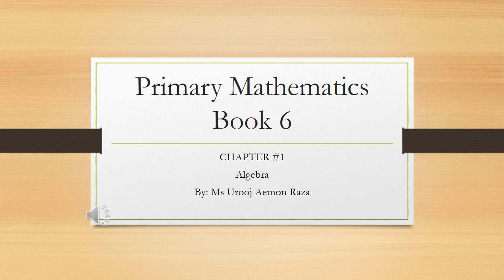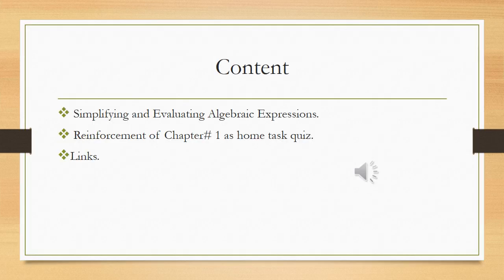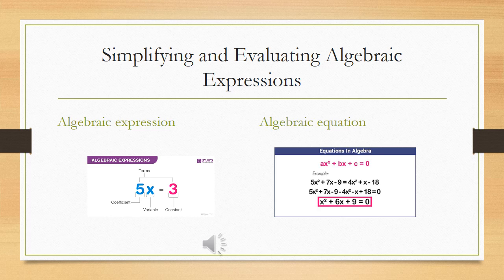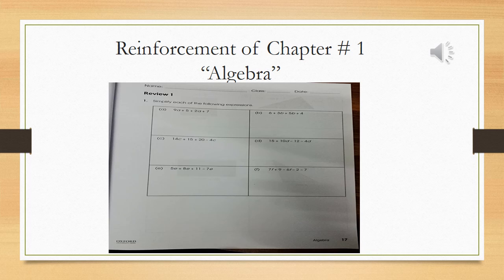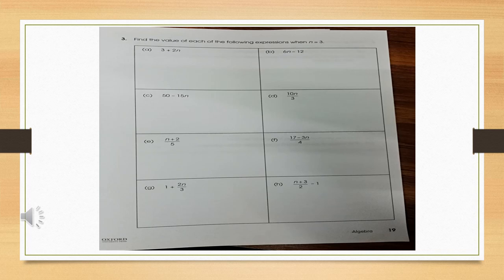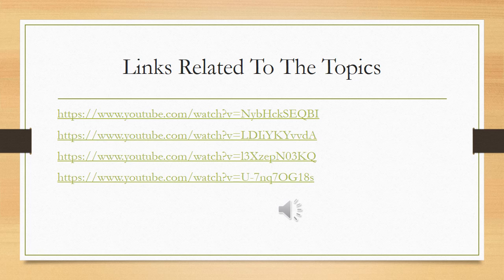Grade 6 Maths